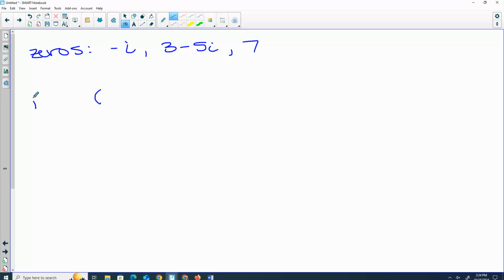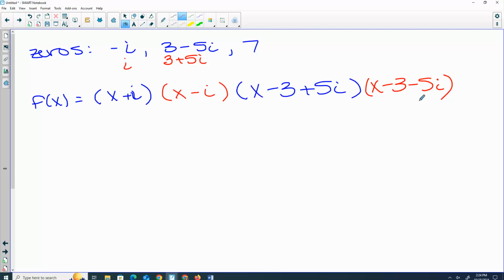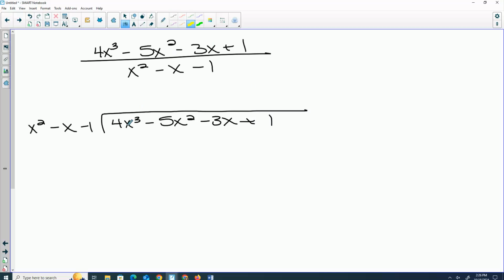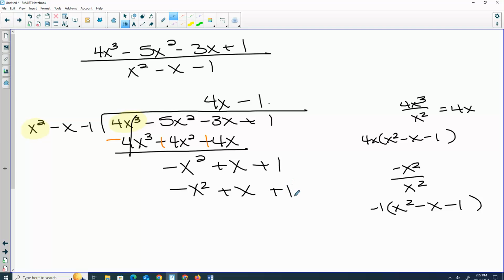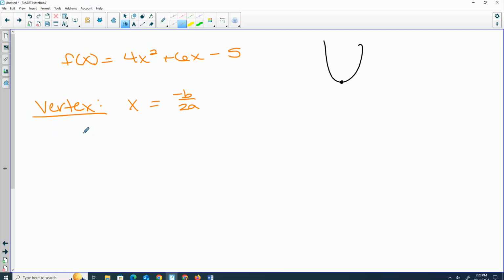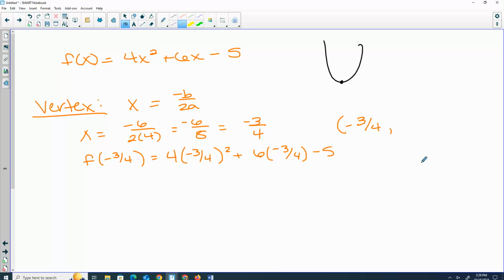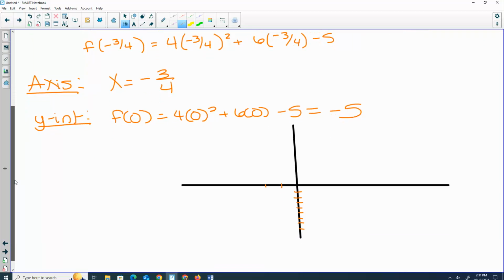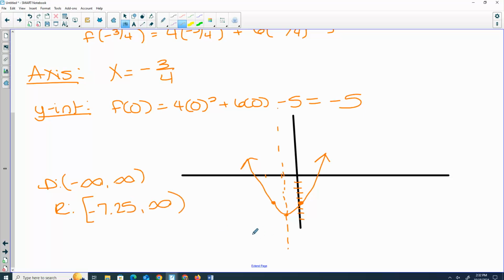Quiz Review Oct 18